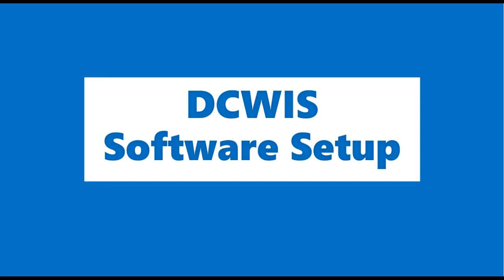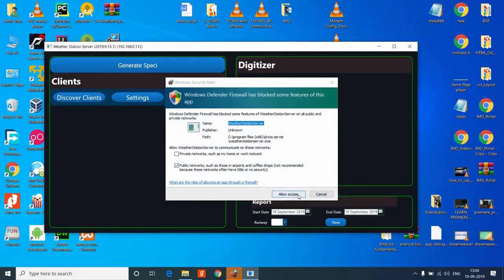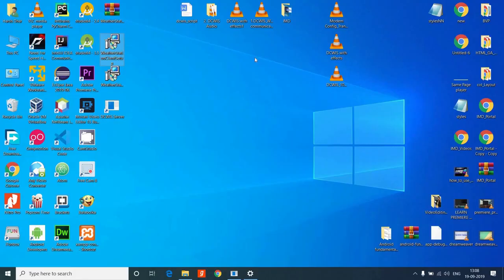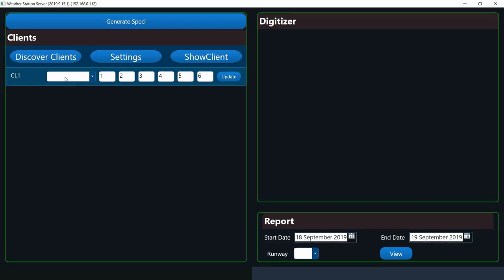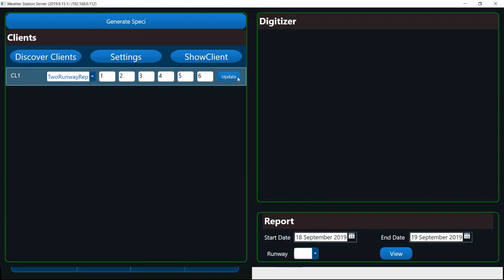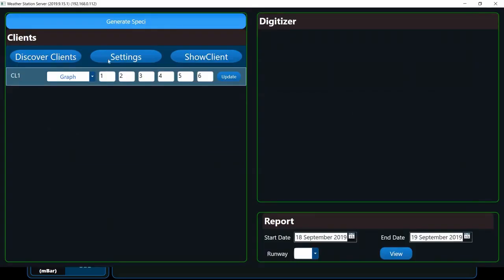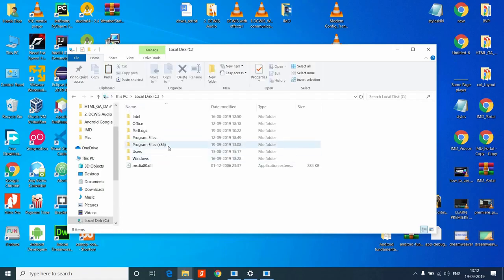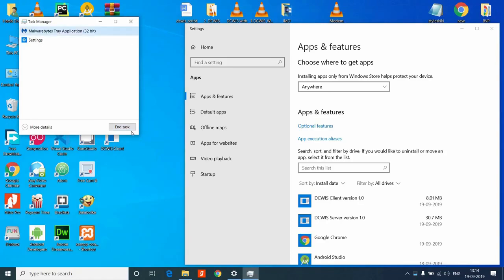DCWIS Software Setup